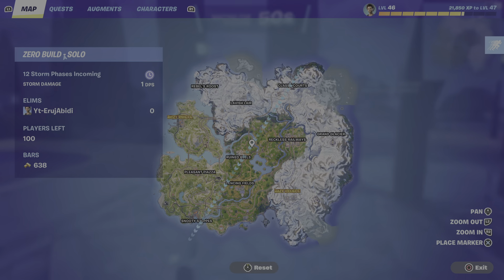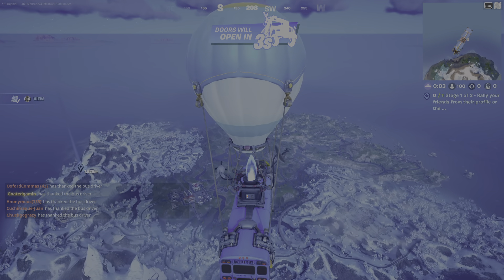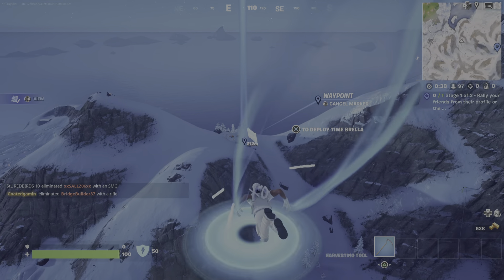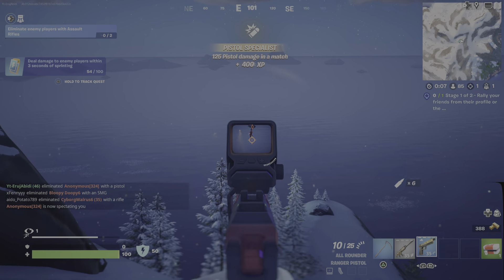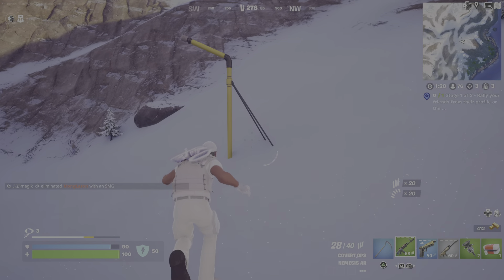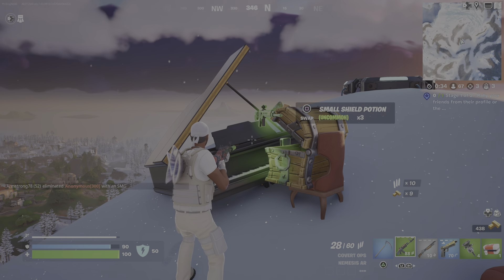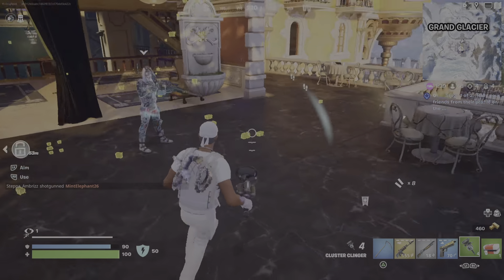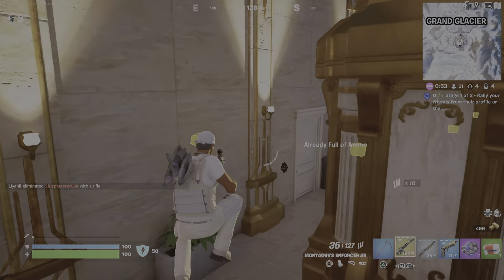How to Win EVERY SINGLE Chapter 5 FORTNITE MATCH **BEST ROTATION EVER** 100% SUCCESS RATE